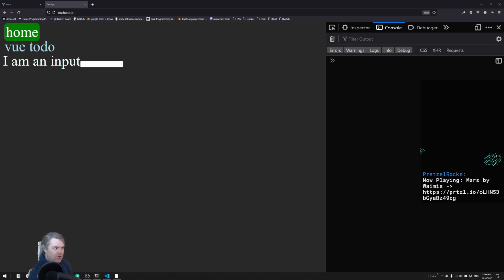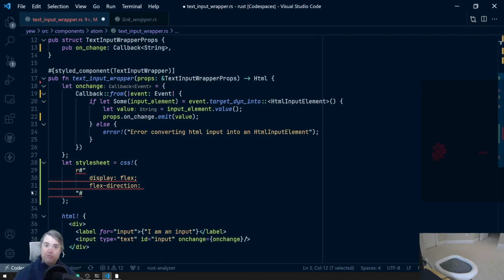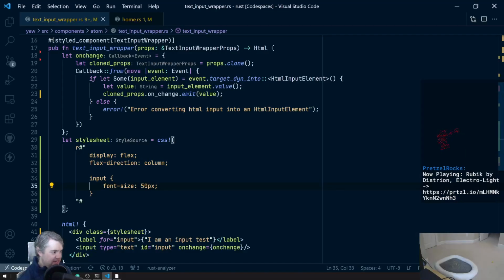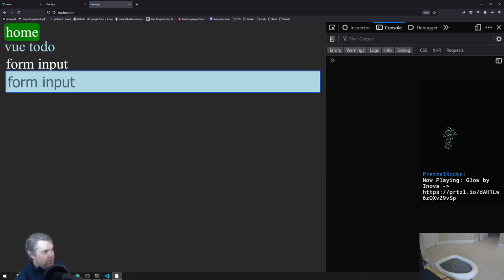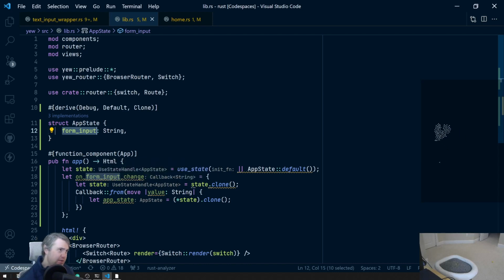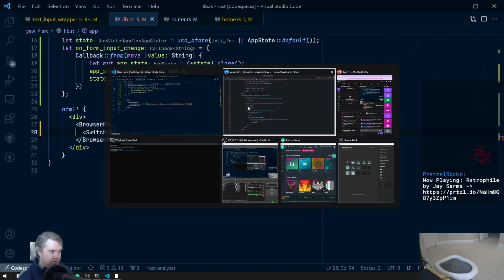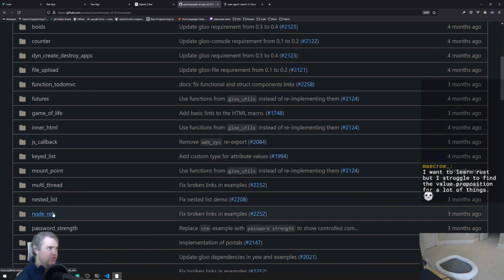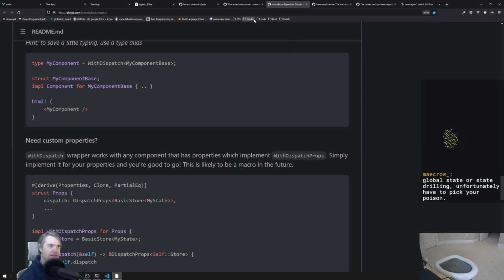Styling the Text Input Form Field Wrapper - Livestream VOD 2022-03-03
In this stream we style the Form Input Field and get it looking decent. We also begin to think about state management.

I&#39;m preparing for an Introduction to Yew.rs course as part of a Rebuild it in Rust (Web) track. In this series of streams I&#39;m checking out the changes to Yew.rs and building the main app for the course before I record the lessons proper.

The course will be deployed to YouTube.